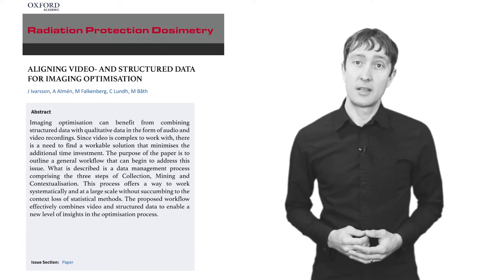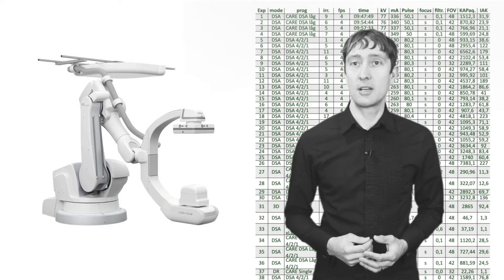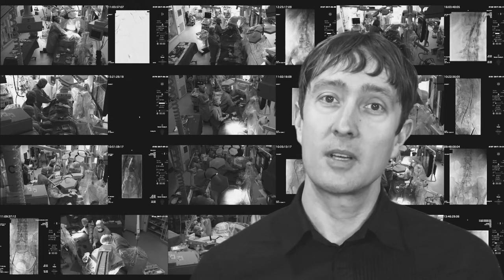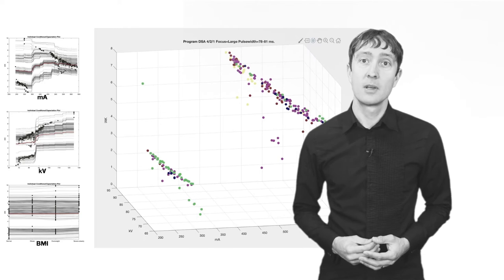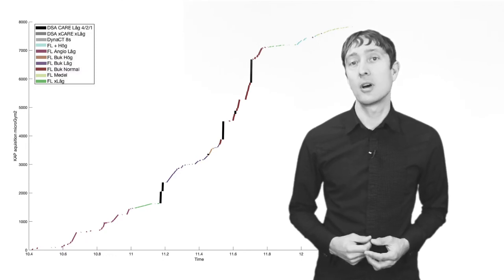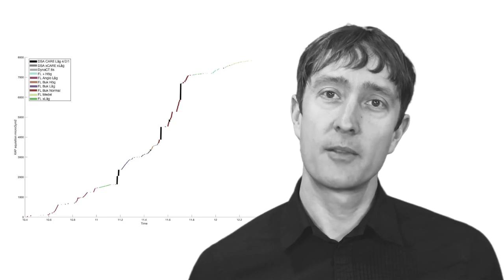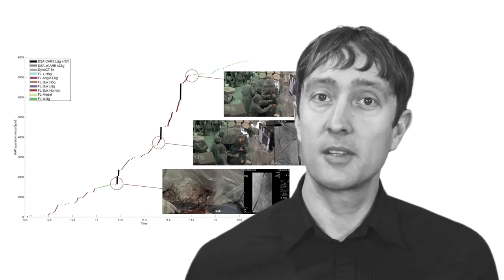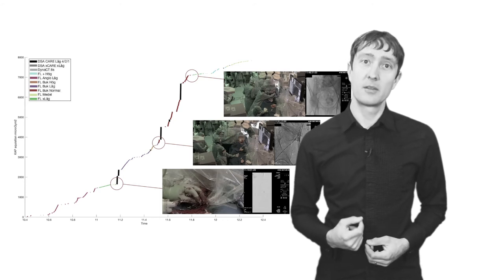Aligning Video and Structured Data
Imaging optimisation can benefit from combining structured data with qualitative data in the form of audio and video recordings. Since video is complex to work with, there is a need to find a workable solution that minimises the additional time investment. The purpose of the presented paper is to outline a general workflow that can begin to address this issue. What is described is a data management process comprising the three steps of Collection, Mining and Contextualisation. This process offers a way to work systematically and at a large scale without succumbing to the context loss of statistical methods. The proposed workflow effectively combines video and structured data to enable a new level of insights in the optimisation process.